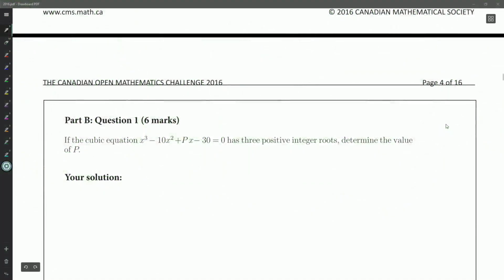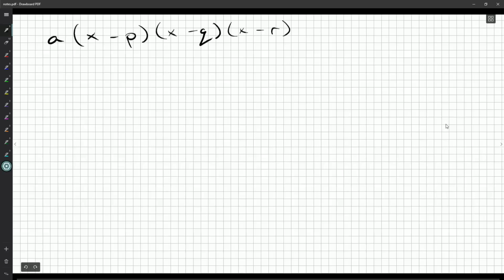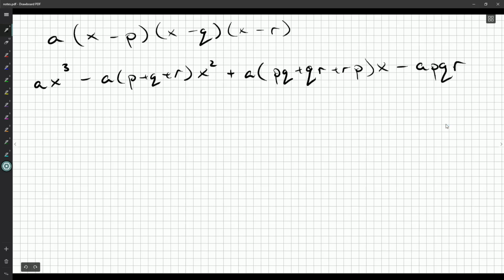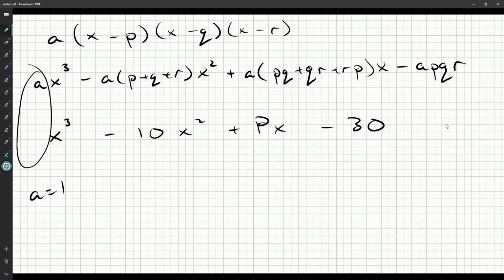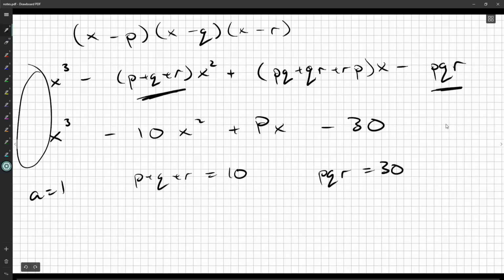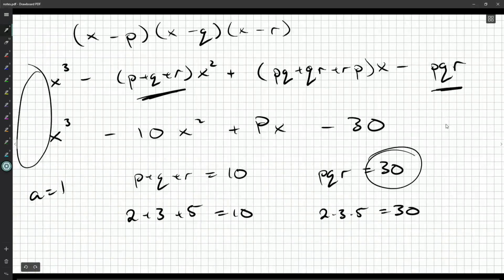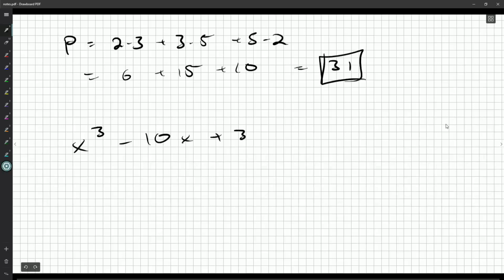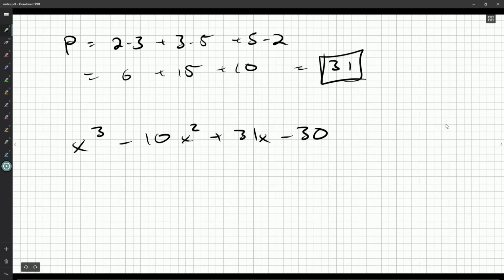COMC 2016 B1